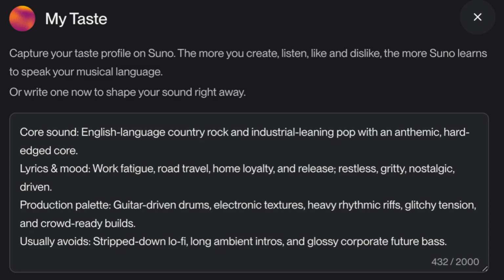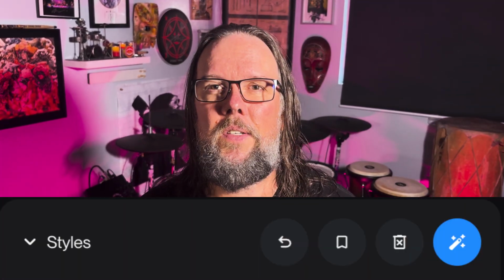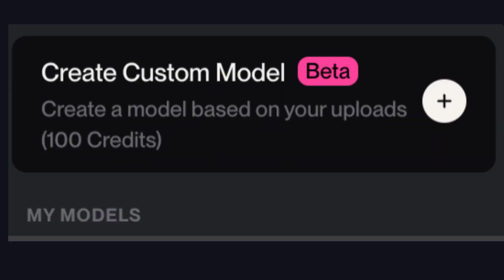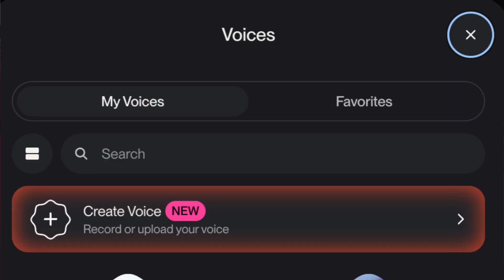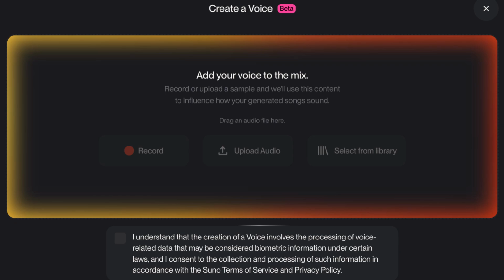Suno v5.5 Is Out. Here's What Everyone Is Getting Wrong.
Suno v5.5 dropped three major features — Voices, Custom Models, and My Taste. And the bad takes are already forming.
After weeks of testing all three inside the lab, here's what the features actually do, what most people are misunderstanding about each one, and the specific settings and workflows that deliver real results.
My Taste is already running in the background whether you know about it or not. Custom Models trade fine-grained control for stylistic consistency — and that trade-off is real. And Voices is an influence system, not a cloning system. If you go in expecting a clone you're going to be frustrated.
This is the educator version — no hype, no clickbait, just what we actually found.